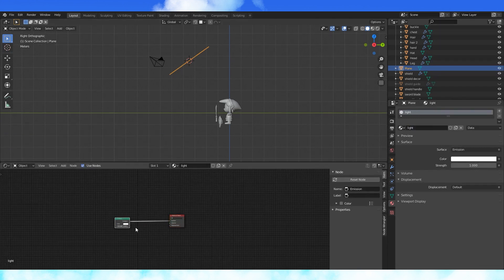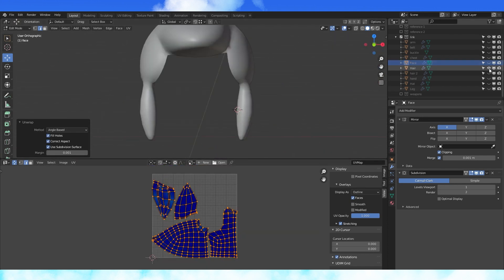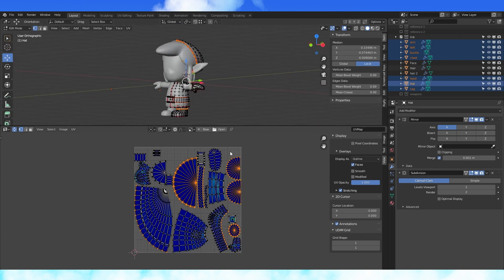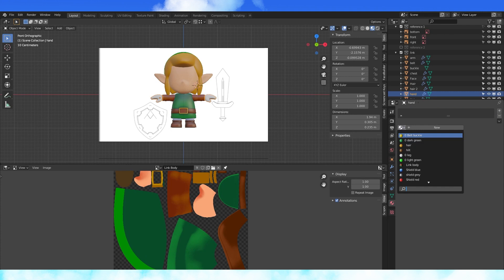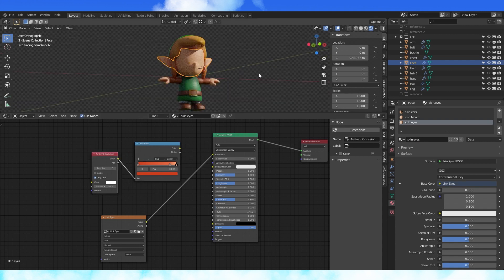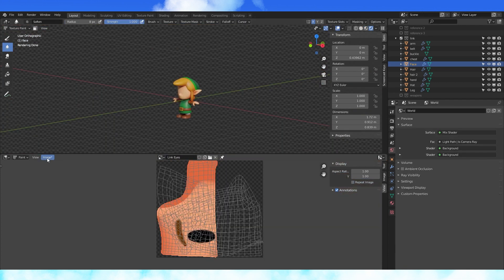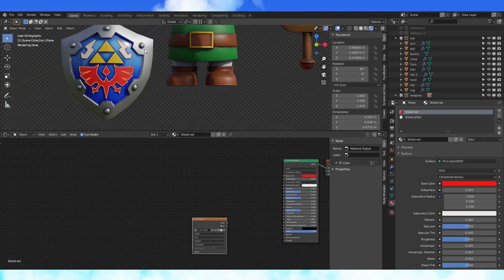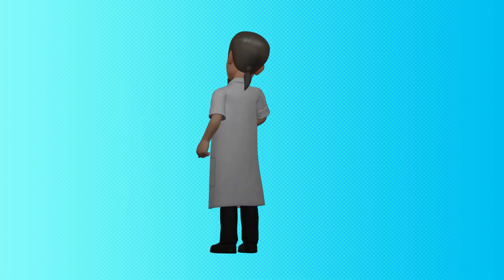How to 3D Model Link's Awakening: Link in Blender [Part 4]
Making Link from Link's Awakening in Blender! In part 4 we go over unwrapping, texturing and baking!
We've updated a substantial quantity of the model and textures for this tutorial series! As well as updated the reference available! We will leave the old reference on the time lapse for now, if you prefer the challenge!